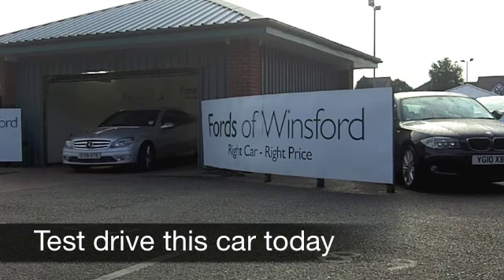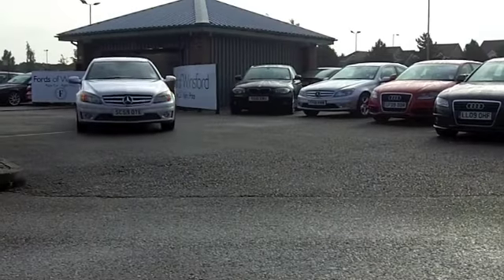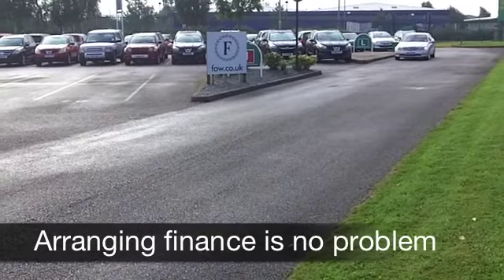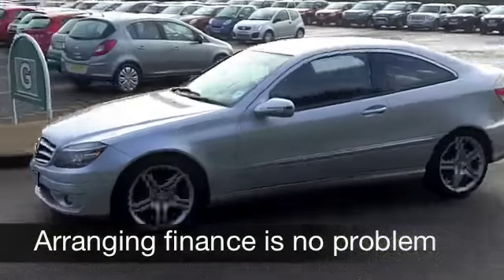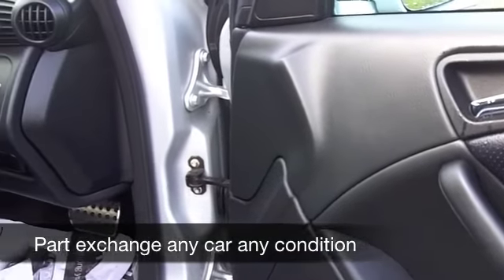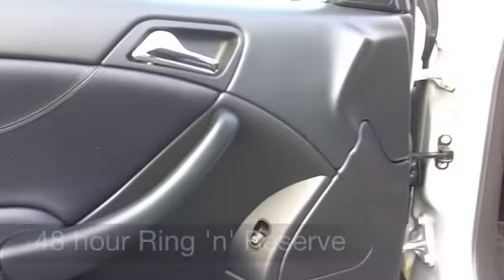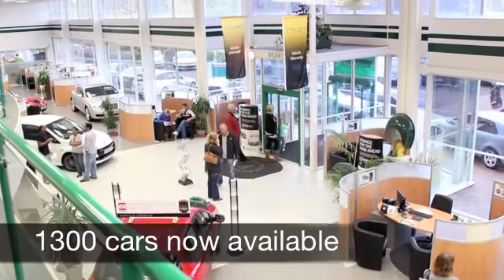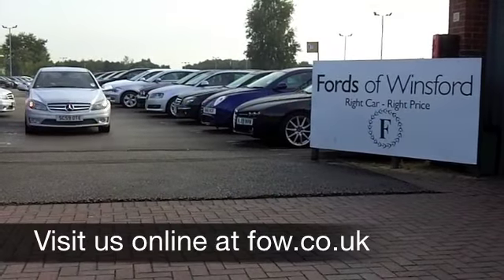MERCEDES-BENZ CLC CLASS DIESEL COUPE (2010) 220 CDI SPORT 3DR AUTO - SC59OTE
DETAILS:
First registered: 16/02/2010
Current mileage: 14470
Registration: SC59OTE
Colour: SILVER

FEATURES:
full service history, front electric windows, remote central locking, all leather interior, all round airbags, air conditioning, pas, abs, alloy wheels, metallic paint, cd, heated seats, traction control, parking control, parcel shelf present, hand book present, cruise control

This used car is for sale at Fords of Winsford Car Supermarket in Cheshire, UK